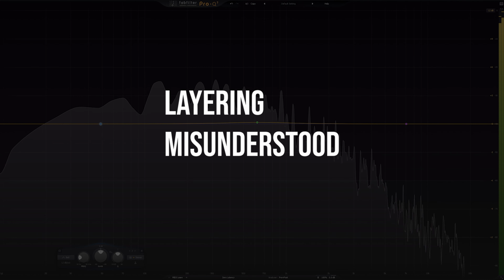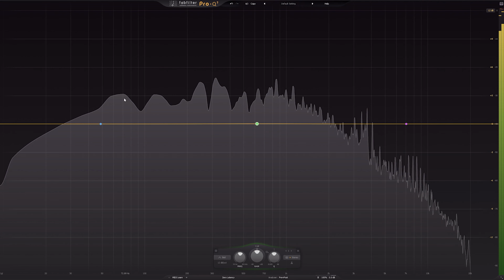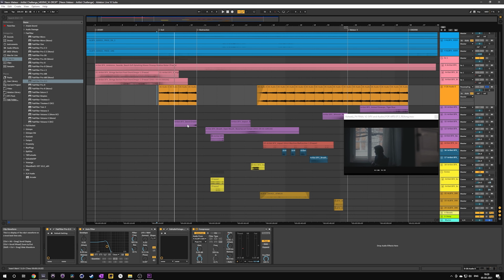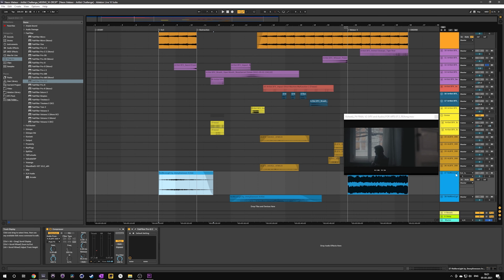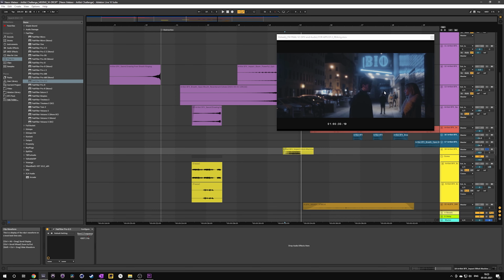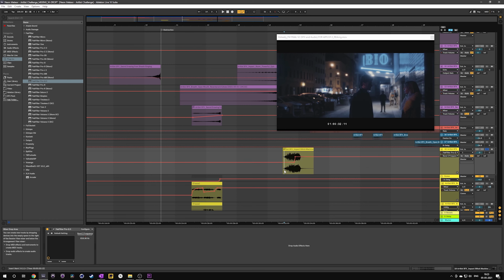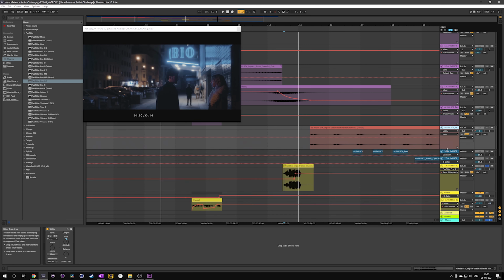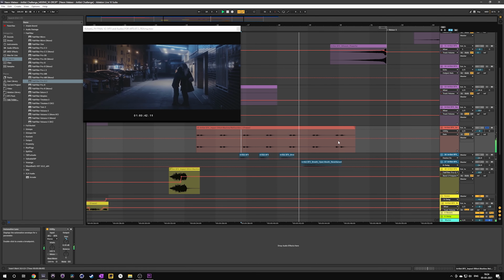Sound Design Breakdown for Artlist SFX Challenge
My breakdown for the Artlist SFX Challenge

00:00 - Intro
00:22 - Context to the challenge
02:29 - Video with NO Sound Design
03:33 - A Brief on Sound Design
04:00 - Conceptual Sound Design Techniques - Story and Sound Design
04:42 - The Misunderstanding of Layering in Sound Design
05:32 - Specific Sound Design Techniques - Creating Atmosphere
06:09 - Creating a Synthetic Atmosphere Soundscape
06:37 - Sampling
07:40 - The Final Breakdown